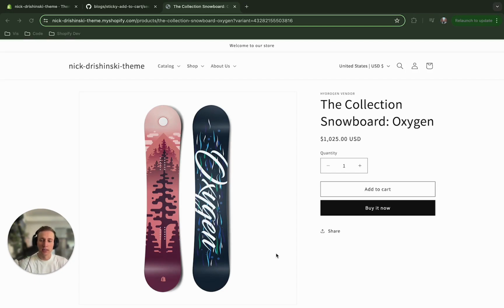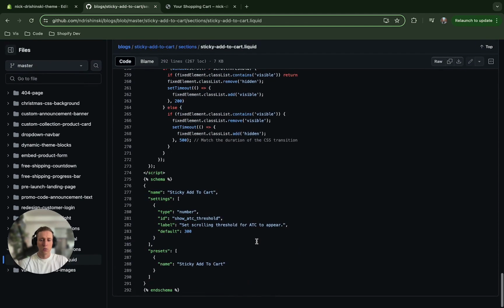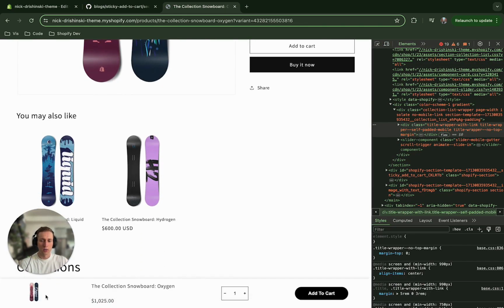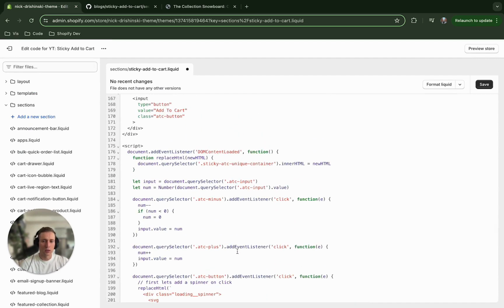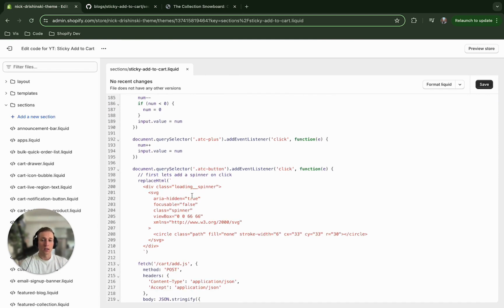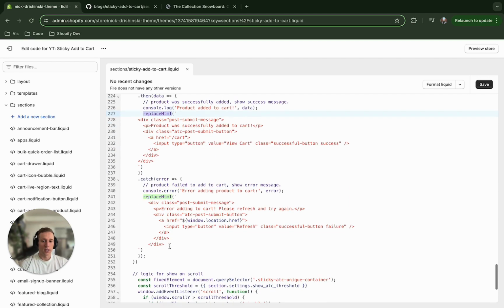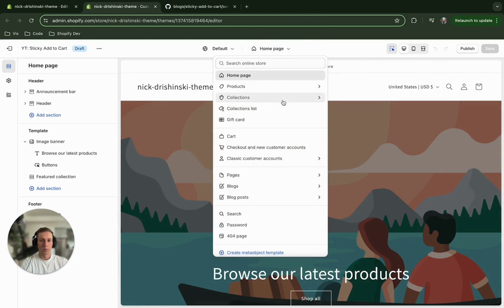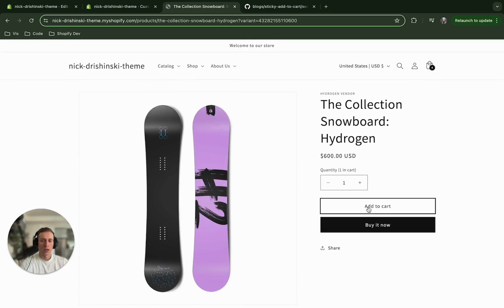Sticky Add to Cart Button on Shopify Product Page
Ready to master Shopify theme development? An increasingly popular feature in e-commerce today is adding an 'Add to Cart' button or bar that stays fixed to the bottom of the screen while the user scrolls away from the top of the page. This makes a lot of sense, because there is typically only one Add to Cart button on a PDP at the top. Today I'm going to show you how to add this bar to your product page so you can increase conversions on your product pages.